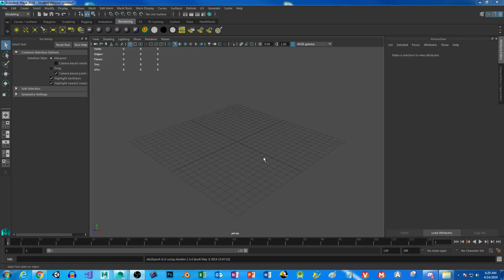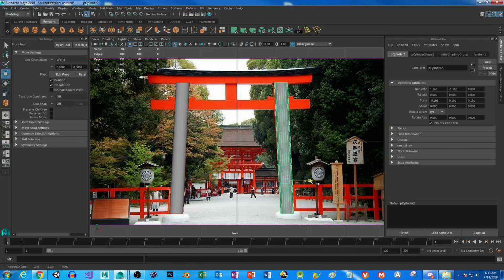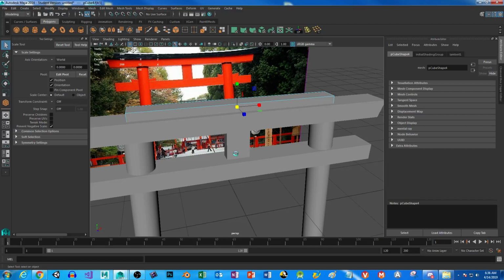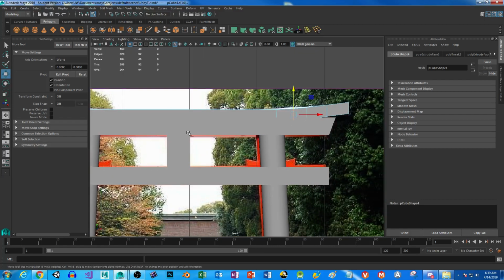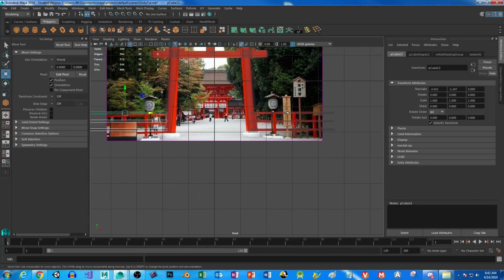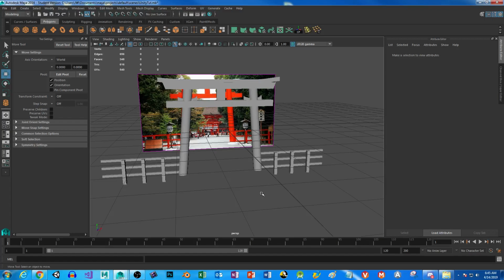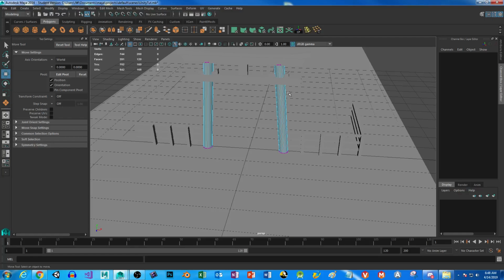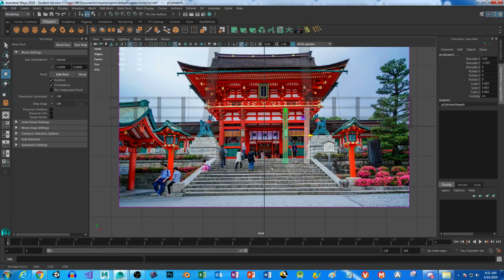Full Sail Maya to Unity UV texturing and export